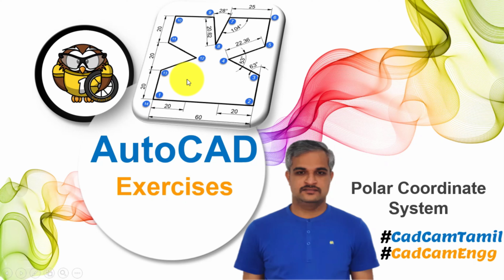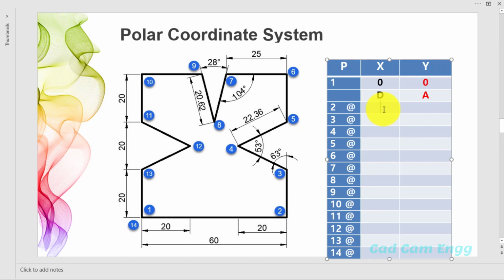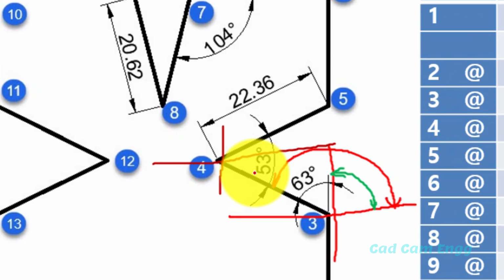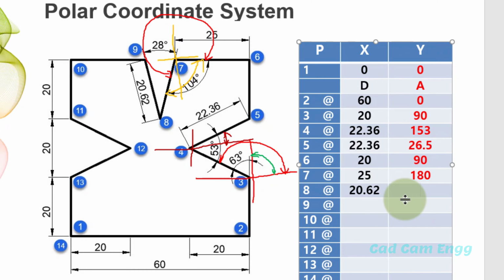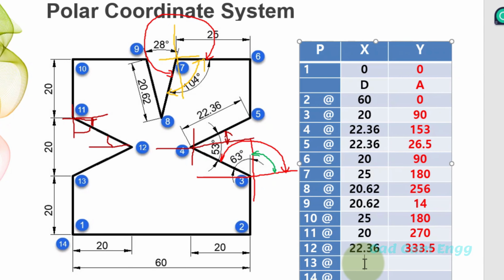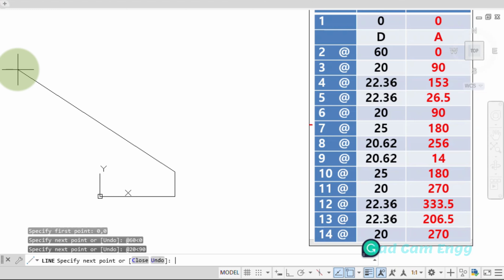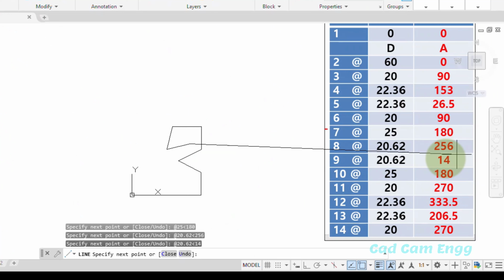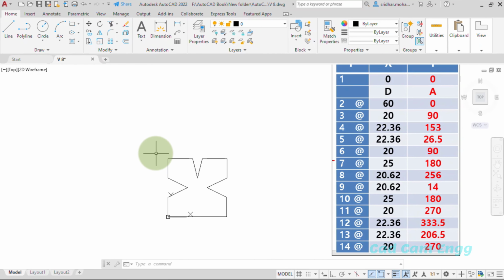AutoCAD Exercise - 8 | English | Polar Co Ordinate System 🦉